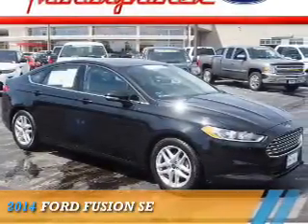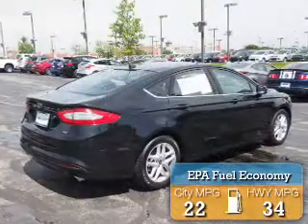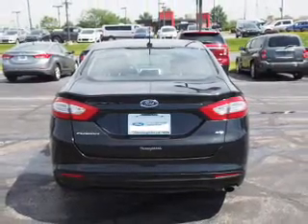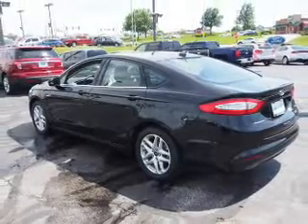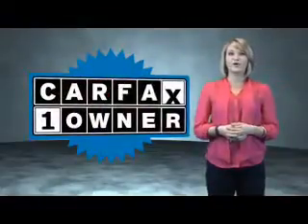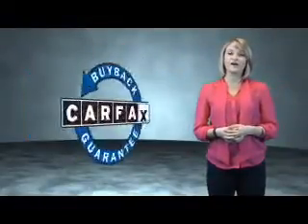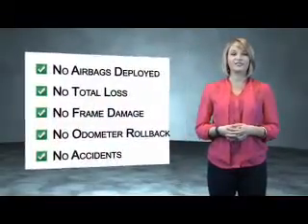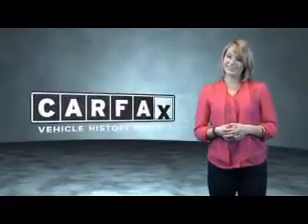2014 Ford Fusion 41478R - Kansas City MO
Year: 2014
Make: Ford
Model: Fusion
Trim: SE
Engine: 2.5 liter 4 Cylindercylinder FWD
Transmission: Automatic
Color: Black
Mileage: 59980
Address:
8501 North Boardwalk Ave
Kansas City, MO 64154
VIN:1FA6P0H72E5368915